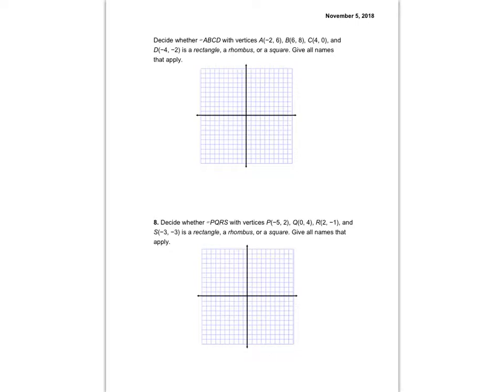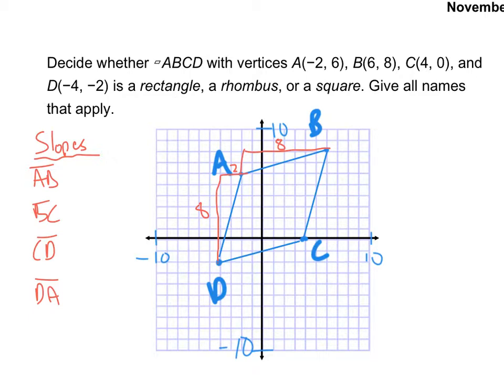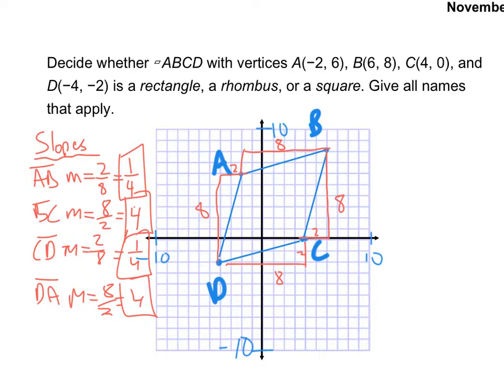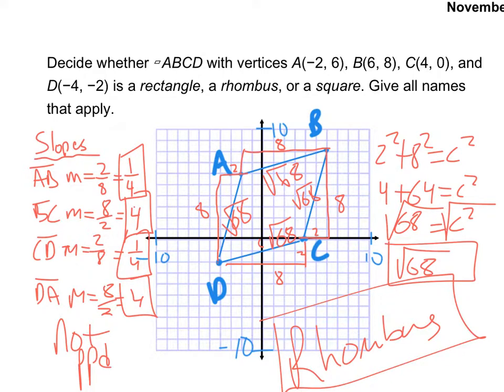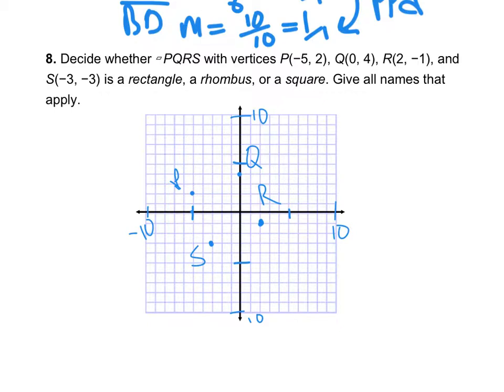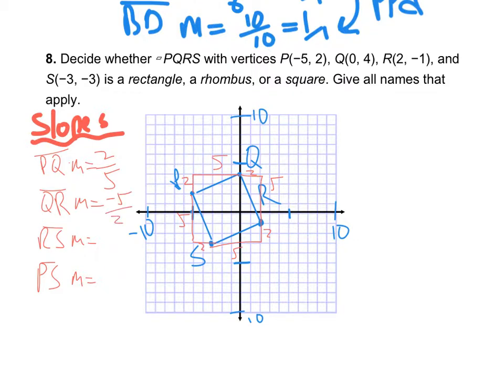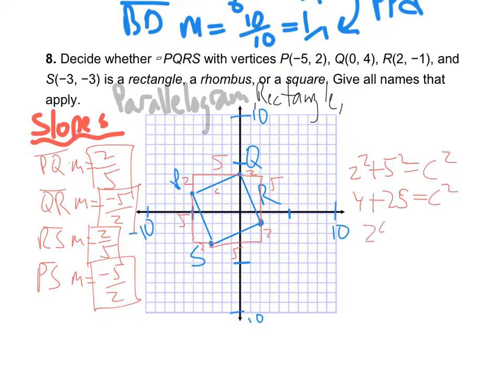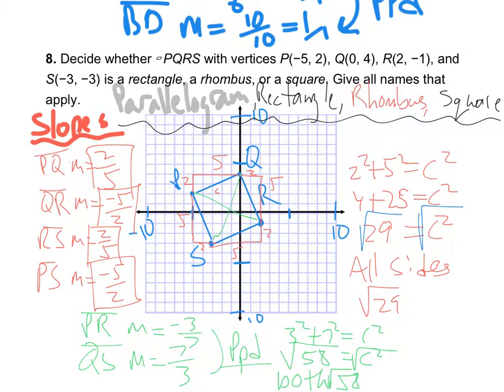7-4 Rhombuses and Rectangles-Part2